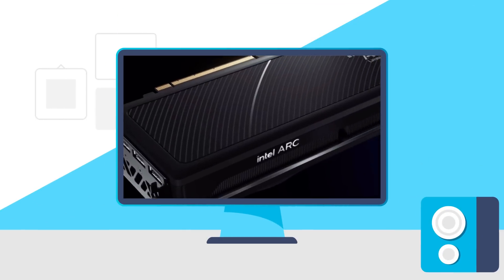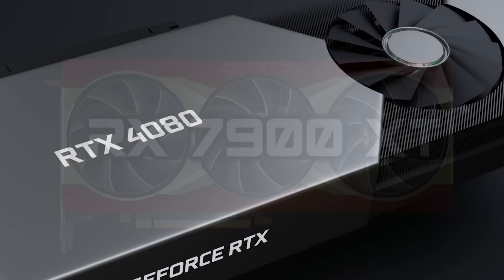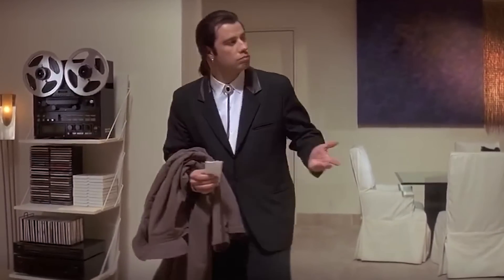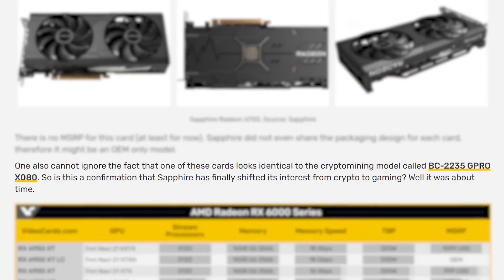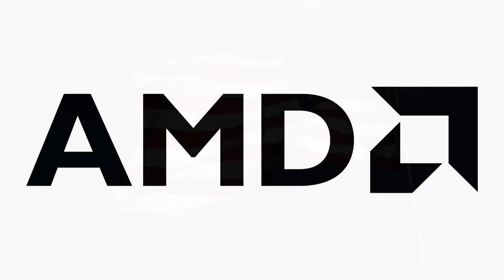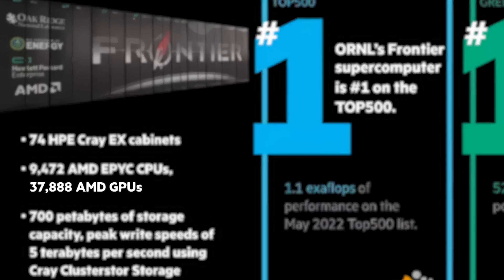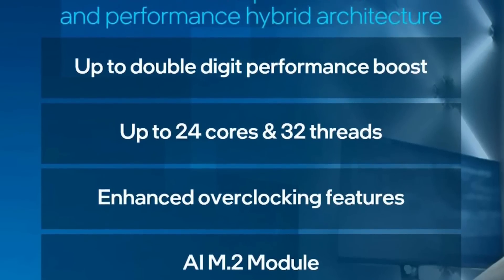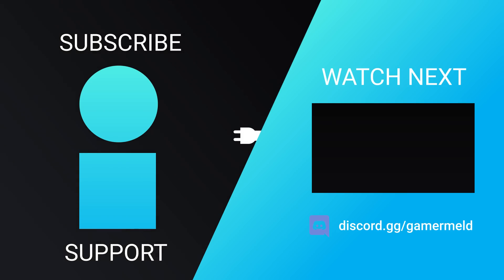AMD Just Made HISTORY!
AMD just made history, Intel's 13900K performance is insane, Nvidia's bringing back Titan GPUs, AMD released the weirdest GPU and Intel's Desktop ARC is spotted!

TIMESTAMPS
0:00 Intro
0:19 Intel's Desktop ARC GPU Is Spotted
2:04 AMD Just Released The Weirdest GPU
3:14 Nvidia's Bringing Back Titan
4:35 AMD just Made History
5:41 Intel's 13th Gen Is AMAZING!